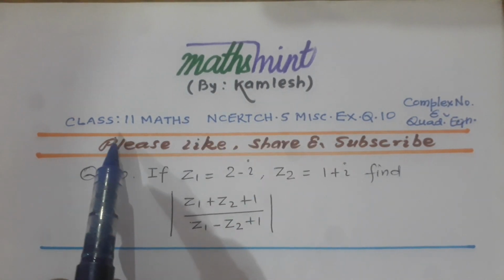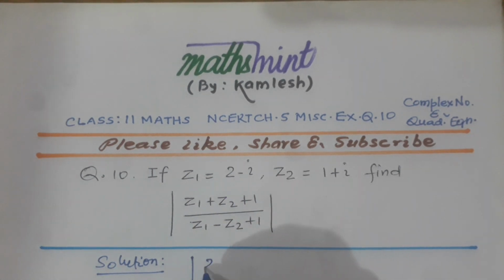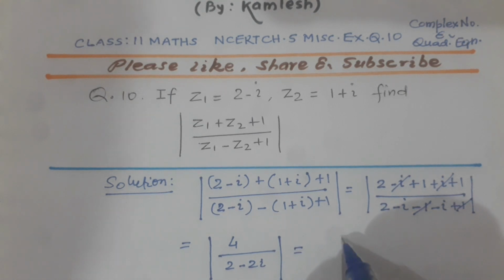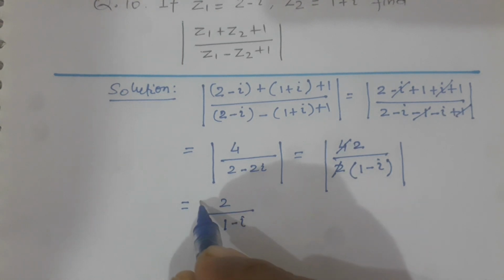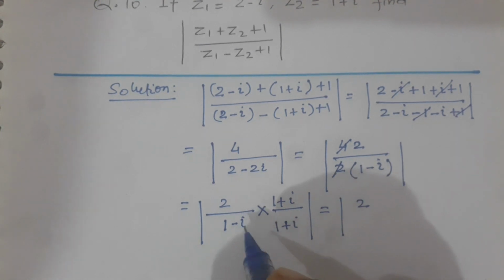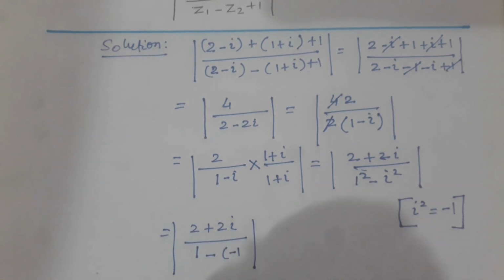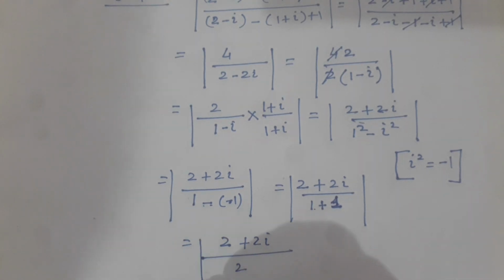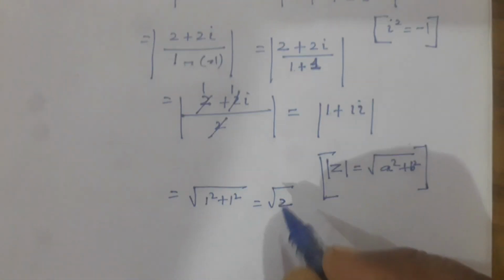Class 11 Maths Ch.5 Misc.Ex.Q.10 (NCERT) Complex Nos. and Quadratic Equations.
Solution of : Class 11 maths c h.5 misc.ex.q.10 (ncert) complex nos.and quadratic equations.

Hi! I am Kamlesh a maths teacher having an experience for more than twenty years teaching maths to Sr. Secondary students. The sums have been solved in very easy and simple way with clear explanation backed with underlying concepts so that students may grasp it forever.

More videos are for class 9,class 10 and for class 11.
CLASS 11

CLASS 10

Ch.Trigonometry

Ch.Application of Trigonometry

Ch.Quadratic Equations

 Ch.Polynomials

Ch.Circle

Ch.Area Related to Circle

Ch.Surface Area and Volume

Ch.Triangles

Ch.Coordinate Geometry

Ch.Arithmetic Progressions

CLASS 9